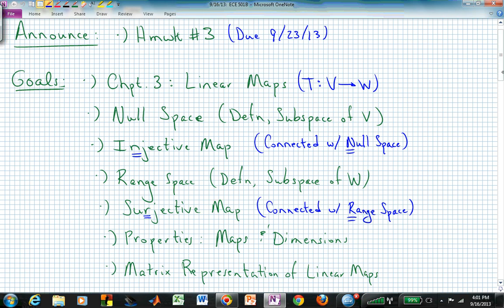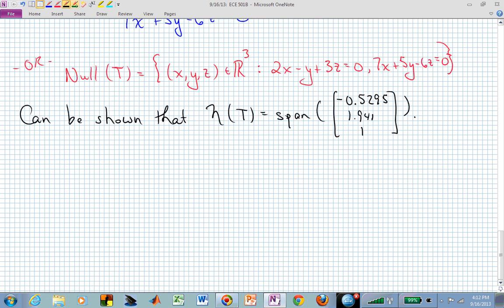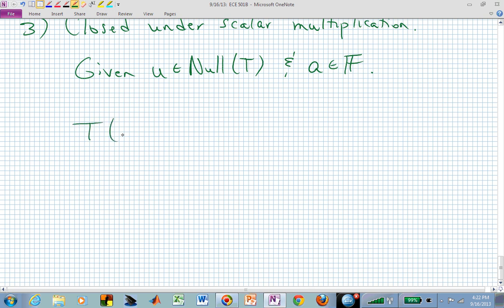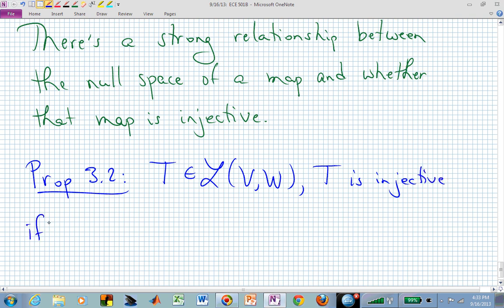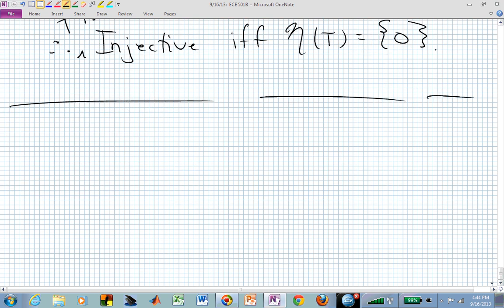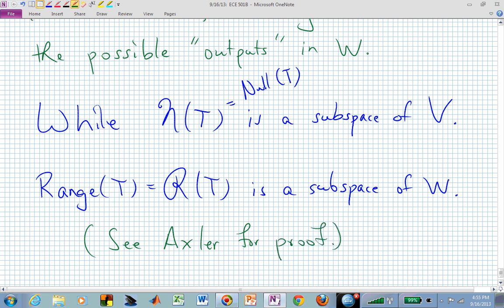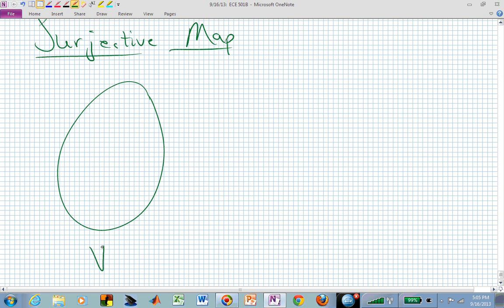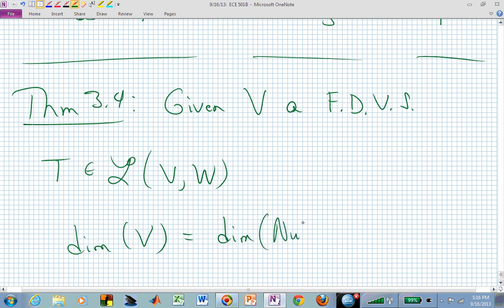ece501B_vid_9_16_13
ECE 501B
Video 3.2:  Linear Maps:  Injective and Surjective Maps